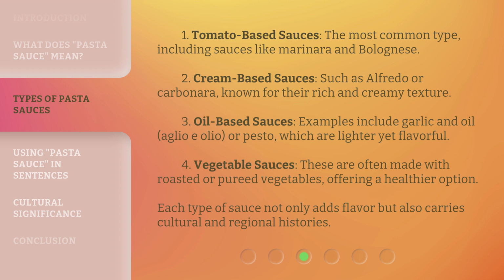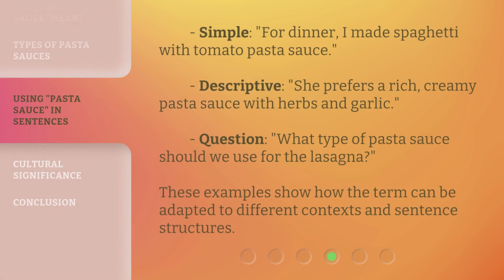Unveiling the Secrets of "Pasta Sauce" in English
Unveiling the Secrets of Pasta Sauce: Enhance Your English Vocabulary and Culinary Knowledge • Dive into the layers of meaning behind the phrase 'pasta sauce' in English. Discover the variety of sauces, their cultural significance, and how to use this term in different contexts. Enhance your English vocabulary and culinary knowledge with this intriguing video!

00:00 • Introduction - Unveiling the Secrets of "Pasta Sauce" in English
00:33 • What Does "Pasta Sauce" Mean?
00:58 • Types of Pasta Sauces
01:43 • Using "Pasta Sauce" in Sentences
02:07 • Cultural Significance